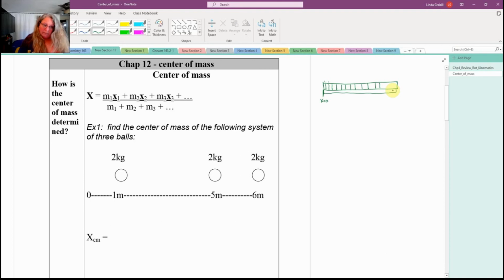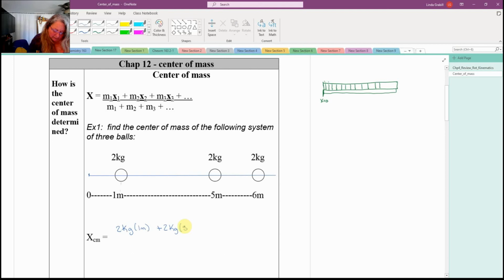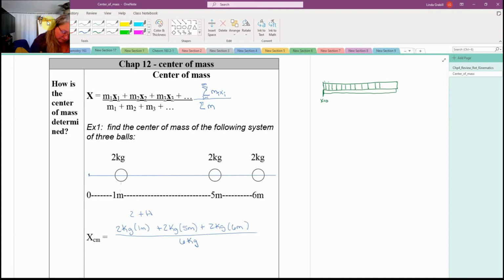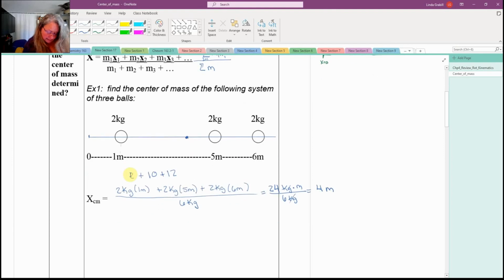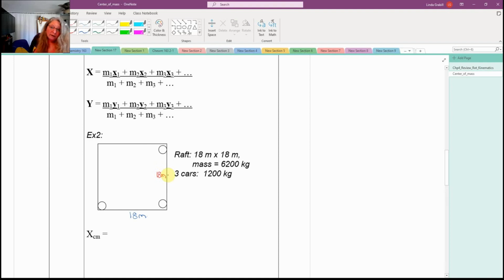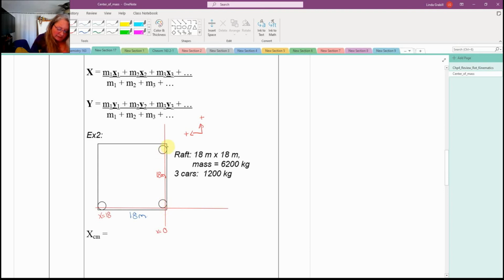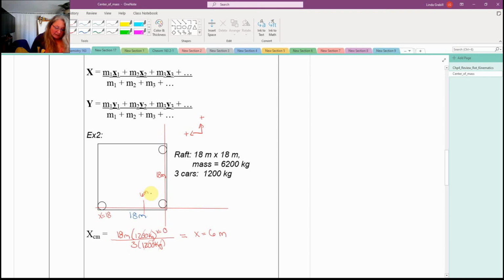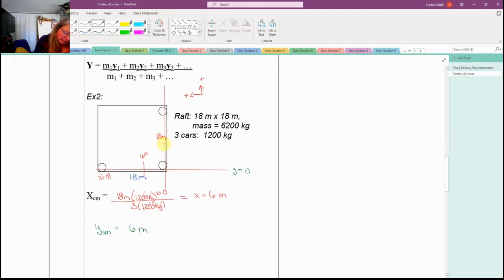Centoer of mass defined with two examples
DEfining the center of mass and finding it with two different mass distributions